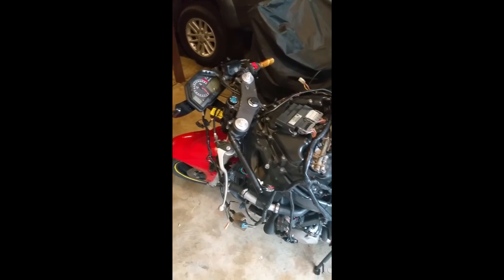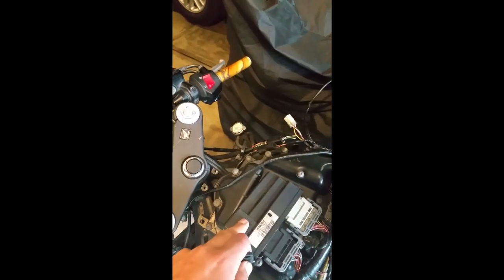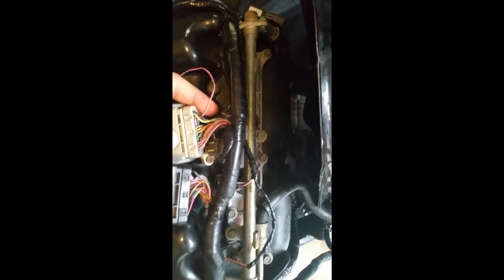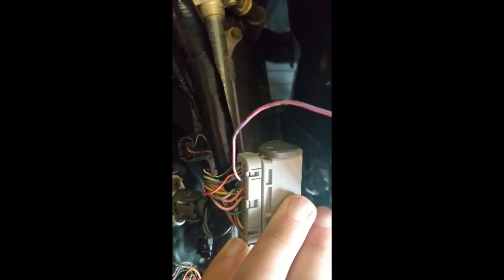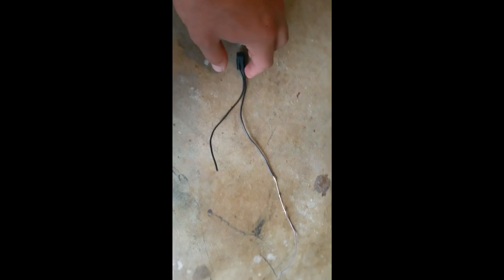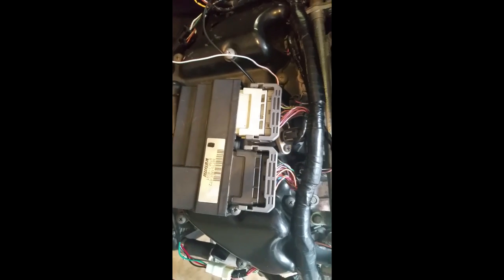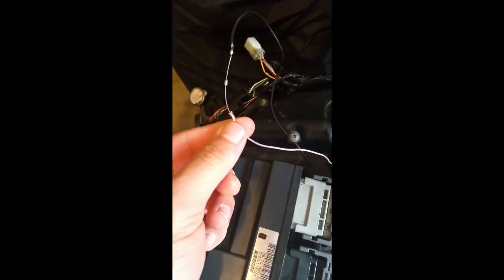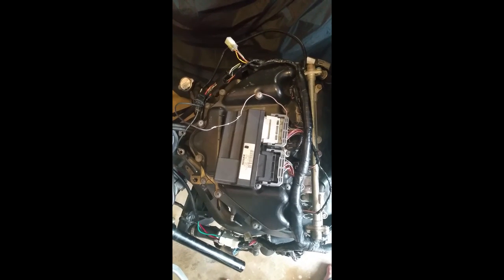Honda CBR 600 RR 03 04 Bypass Hiss ECU Mod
***EDIT THIS IS FOR PIN 29 NOT PIN 28***

This Modification is for the Honda CBR 600RR 03 04 which allows you to by pass the HISS security system for your bike if you have lost all keys or converting a bike to a track bike without the HISS System.

For this Mod you need the following

- 3.9 V Zener Diode
- Solder & Solder Wire
- US ECU ( Non Hiss )
- Electric Tape
- Patience

in my case i bought a CBR 600RR from the auctions which is a stolen recovered bike. it came with no ignition barrel and no keys and the bike is HISS secured, so what this means if you go a different path you will need a new ECU, New Ignition Barrel, New Key which can cost between $500-1000.

So lets say your getting power to the bike and the fuel pump is not priming ? no chance you will bypass this. You put a US Ecu plug it in, you will have the same problem. The US ECU does not have a hiss security system, but the only thing they have which is different to the australian / eu loom is that they have a extra power source connected to the ecu on the grey connector which is pin hole 29.

In the US on their cbr their ignition barrel connects to that pin hole 29 when they toggle the key it will send power to the ecu which will tell them pump to prime when the kill switch is flipped.

So now your prob thinking the bike is all 12v tape into any 12v source on the bike to provide pin hole 29 power, Wrong, in the US they have a much easier security sytem they have a Zener Diode which when the key is turned it will send 9v to that extra pin hole which will make the fuel pump prime and the bike run.

So what you need to do is find a suitable 12v source on the bike, i used the rear brake switch as it runs constant power and it isnt need for the track, you connect a 3.9 Zener Diode which will cut the power back to 9v (Make sure zener is in the right direction as it will not work)

so..

(12 v Source) 00 (3.9 Zener) 00 (Pin Hole 29)
make sure you solder on the following to ensure a smooth connection.

Once this is done when you turn the switch and flip the kill switch the fuel pump will prime and you will be able to start the bike.

This job will cost you a maximum of $150 depending on how cheap you get your US Ecu (Non HISS)